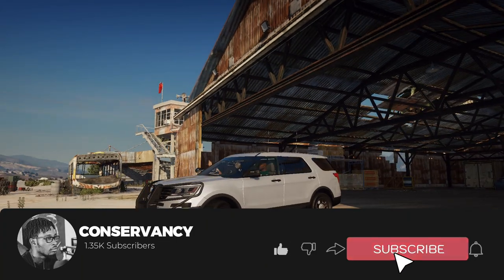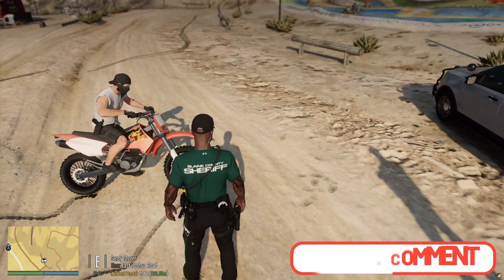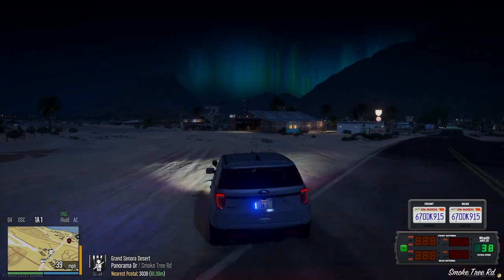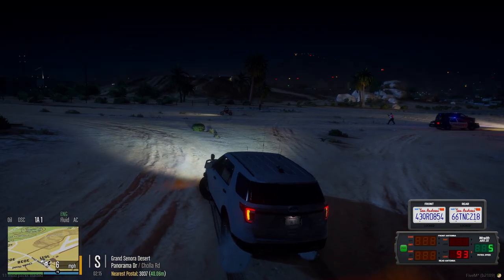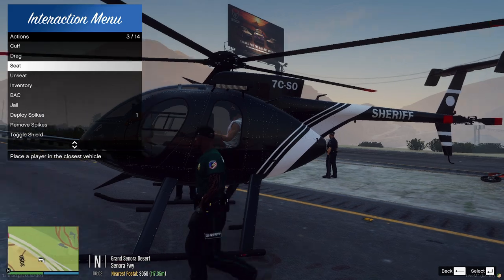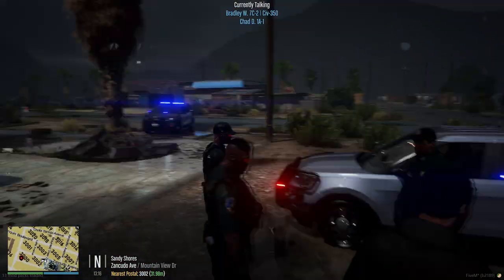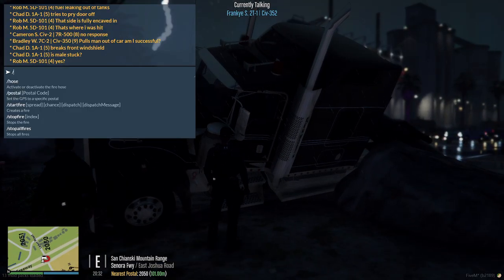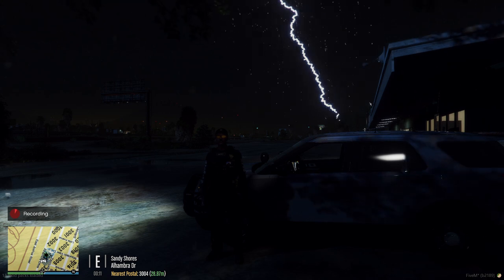You Got Nowhere To Run || Diverse Roleplay (DVRP) || GTA V RP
Welcome another video of Diverse Roleplay, titled "You Got Nowhere To Run". This video is a LEO video which follows Sheriff Dev patroling around Blaine County In the new BCSO Explorer

1. Ensure you meet all joining requirements.
2. Read through our frequently asked questions before proceeding with an application.
3. Ensure you have joined the DVRP Fan Server.
4. Go to bot-commands in the fan server and type “.apply”.
5. Fill out the application
6. Complete the application with your best effort, honesty, and ability. Ascertaining that you provide accurate personal information, select your selected department, and accept the disclaimers and rules.
7. Wait for a response via the bot’s direct messages. Then, you will receive information about an interview server and you will have access to a channel in the fan Discord (request-an-interview), where FTOs/FTAs will ping the accepted role when they are doing interviews.